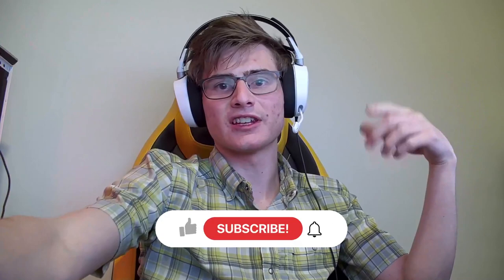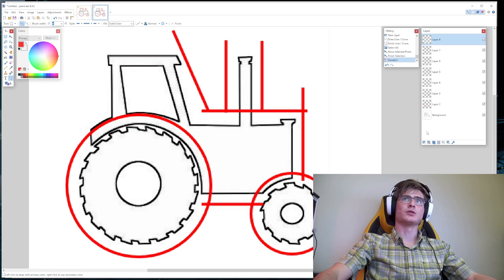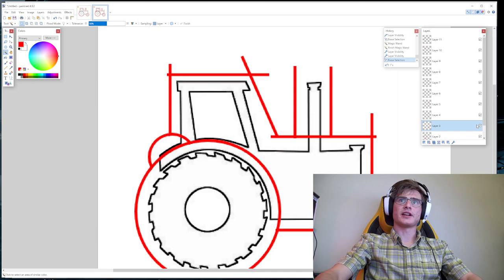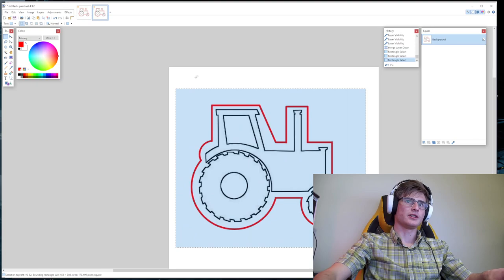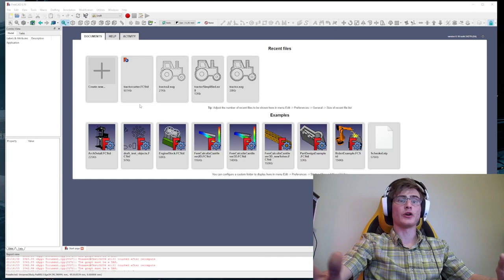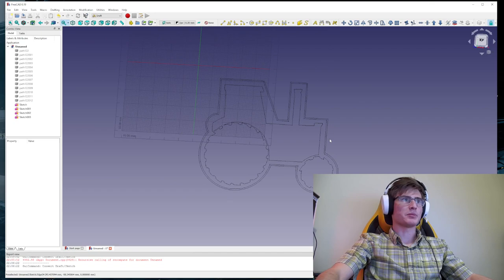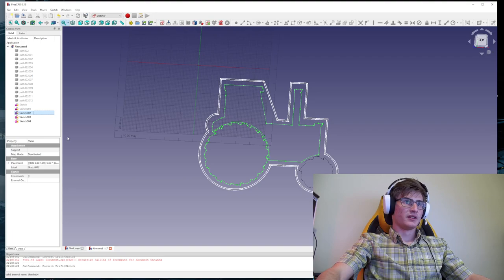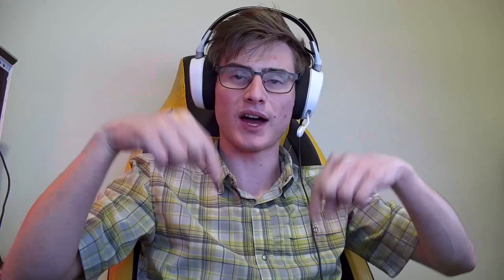How-To Turn Any Image Into a 3D Printed Cookie Cutter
This video outlines every step I take when I want to create a custom cookie cutter! I you have any questions please post them in the comments below and I will get back to you as quickly as I can! :)

0:00 Introduction
0:24 Paint.Net Image Editing
8:29 Inkscape Path Generating
10:45 FreeCAD Part Extrusion
17:33 CURA Final Part Overview
18:18 (Optional) FreeCAD Part Editing
18:53 Closing